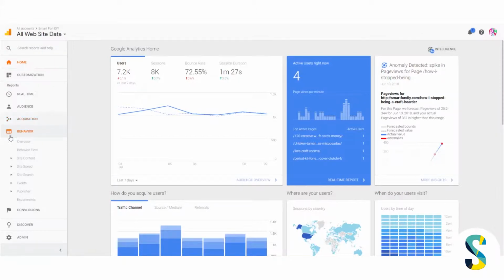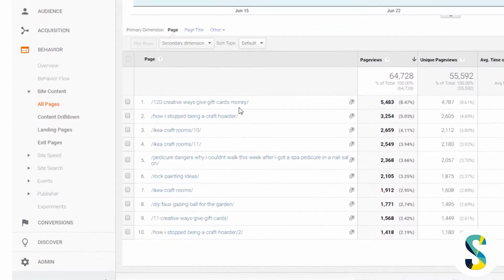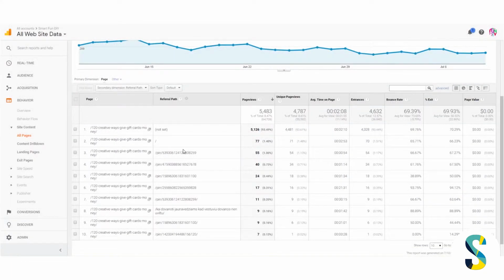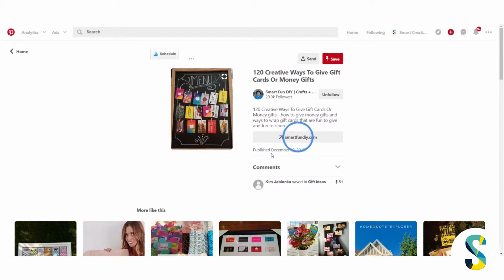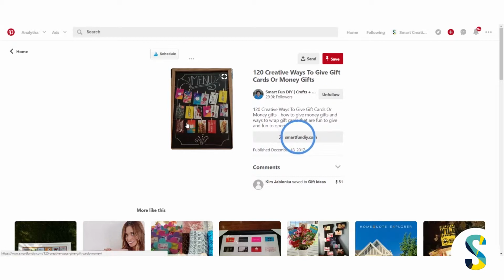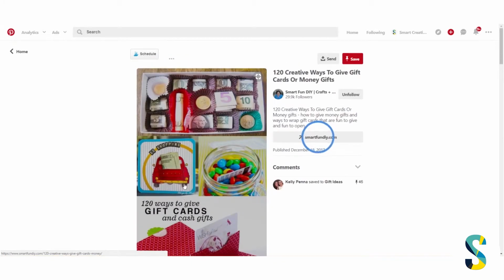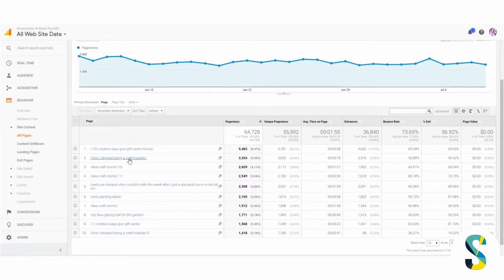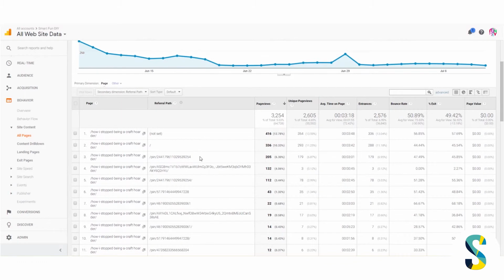Is Pinterest 📌 REALLY Sending Blog TRAFFIC? 😱😳 Find out with GOOGLE Analytics 🤓 Pinterest SEO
How do you know if Pinterest is ACTUALLY sending TRAFFIC to your site? I'll show you how to see which pins are sending traffic to your top blog posts using GOOGLE ANALYTICS!

Learn to use Pinterest like a PRO --- start with my FREE Pinterest marketing guide to using hashtags on Pinterest:

SHARE the wealth - share this with a friend and help them be a PINTEREST SEO boss too!